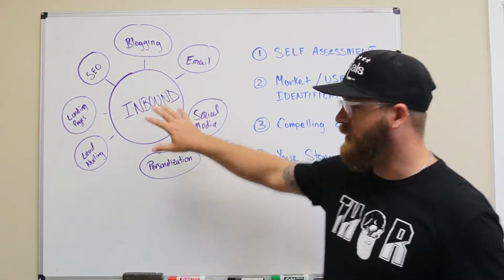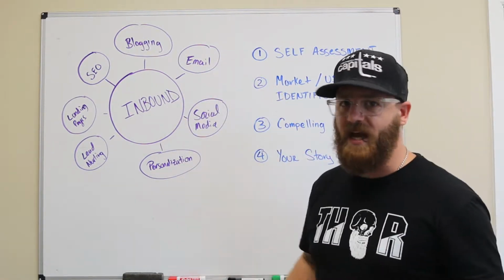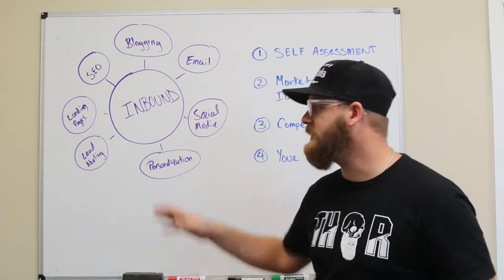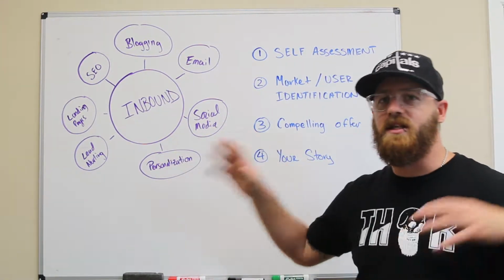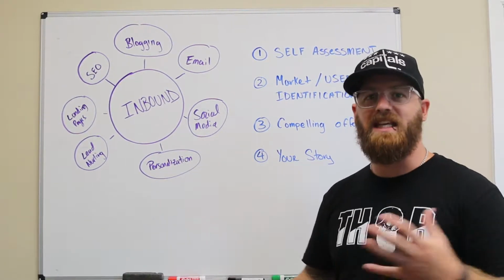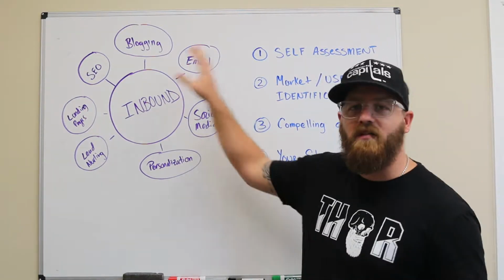How to Get Started With Inbound Marketing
When getting started with Inbound Marketing building a strong foundation is the key to your long-term success. In this video, I explain how to get started with Inbound Marketing and outline the four pillars you need to build your foundation.

Before you start using any tactics, please check watch and put the knowledge in this video to work for you!